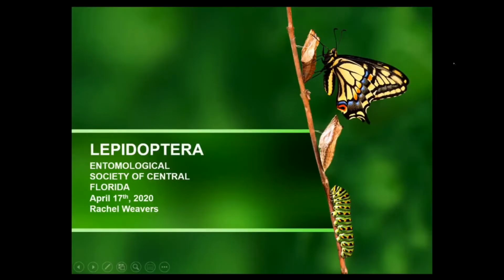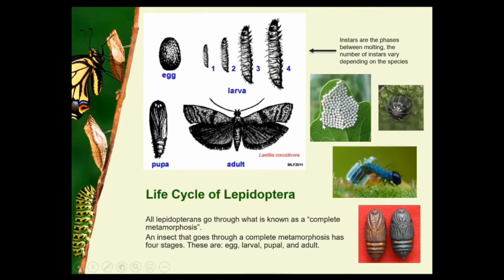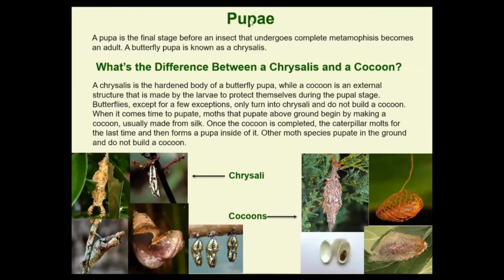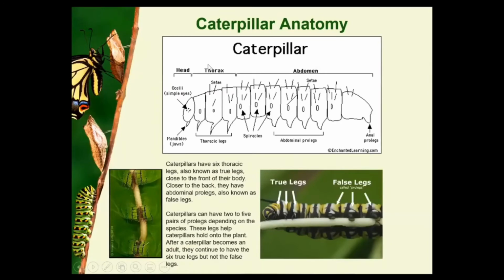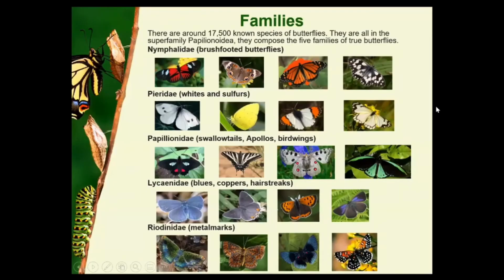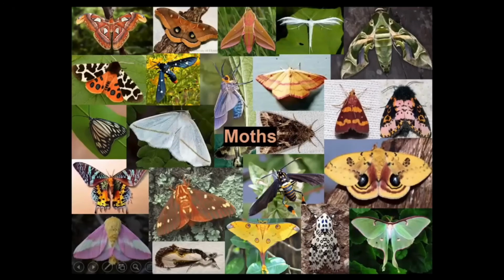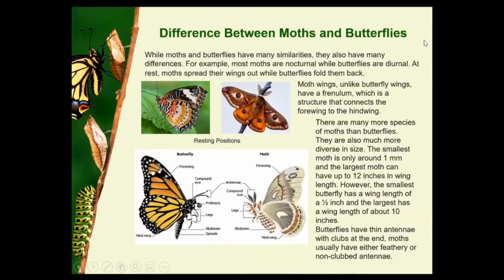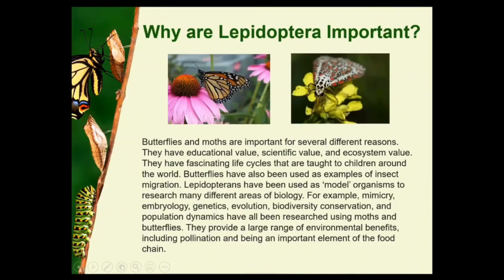Lepidoptera Zoom Presentation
Rachel Weavers is the current Treasurer of ESCF and have extensive knowledge on the insect order, Lepidoptera. She works in the Bug Closet arthropod collection at UCF and wants to pursue research on either zombie ants or moths.
We are starting this YouTube channel in light of COVID-19.